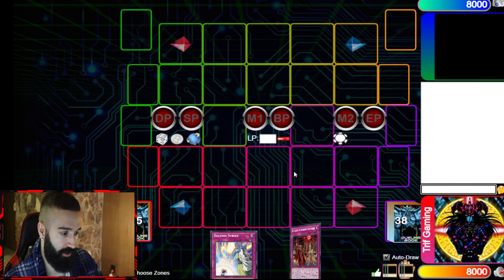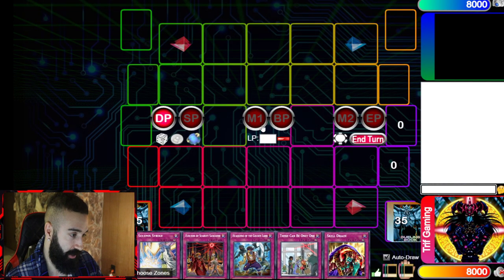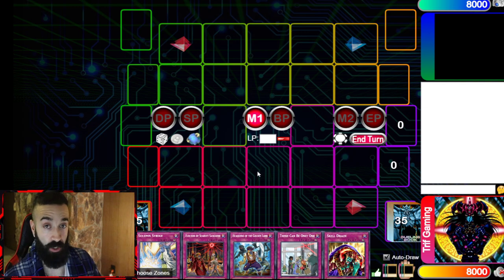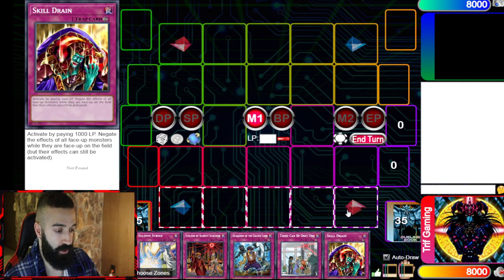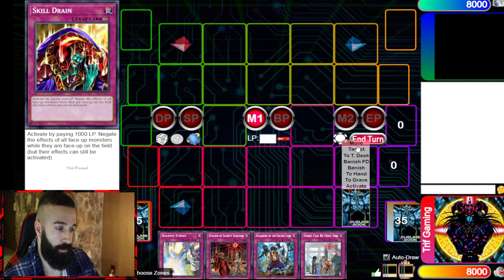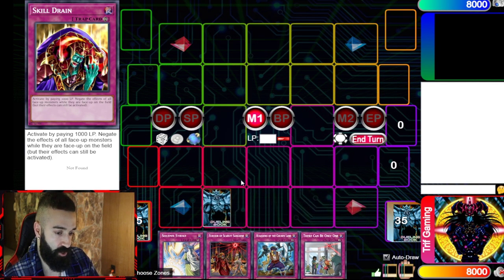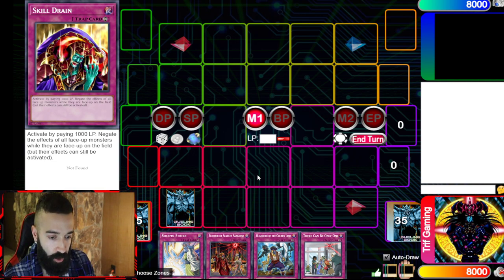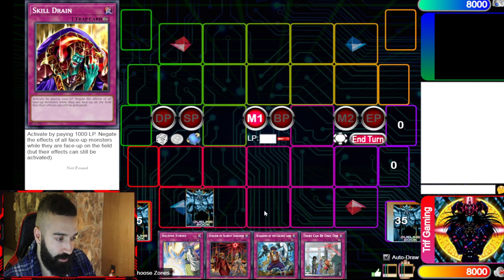INSANE ELDLICH COMBO TUTORIAL!! BIG BRAIN COMBO